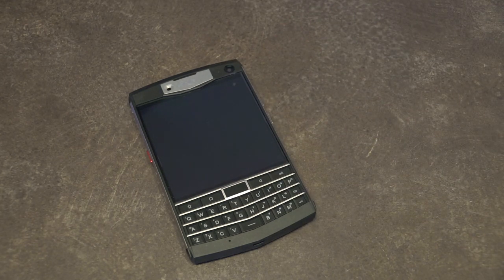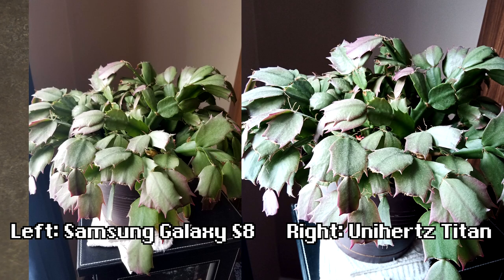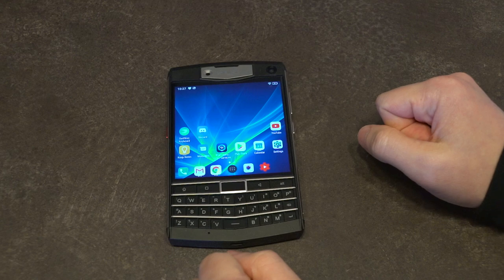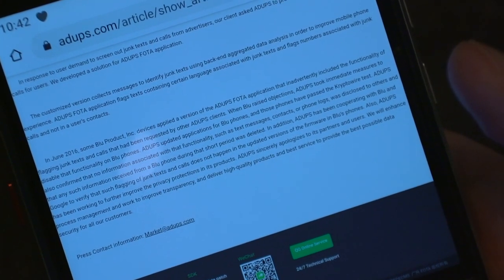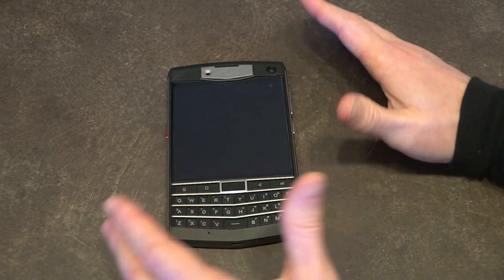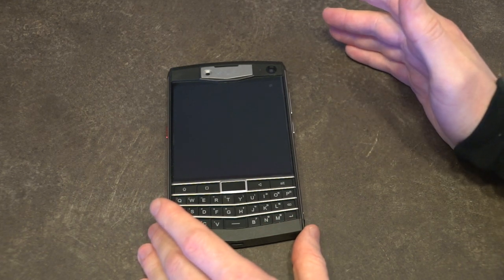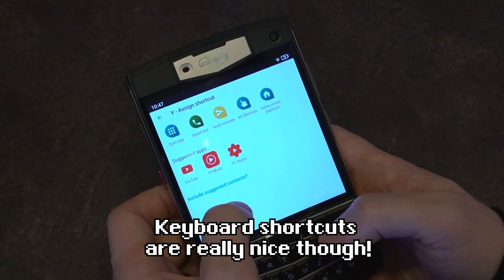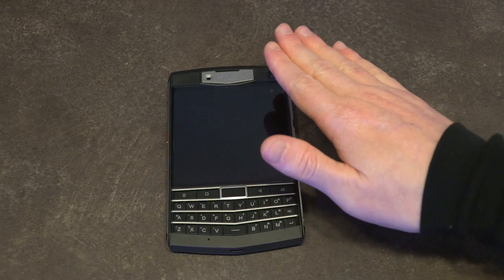Unihertz Titan Day 60: Security and Camera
Today I talk about the camera performance on the Titan as well as address some concerns regarding security. If you would like to examine the articles I reference, you can find them linked below. At the end of the day, make the best decision for you and do your homework. Also, when I said Cryptocurrency I meant to say Krytowire! Sorry about that.

The Titan is now available for purchase through their store and starts shipping April 1st, 2020 pending any COVID-19 delays.

Timestamps:
0:10 Intro
0:42 The Camera
1:31 Security